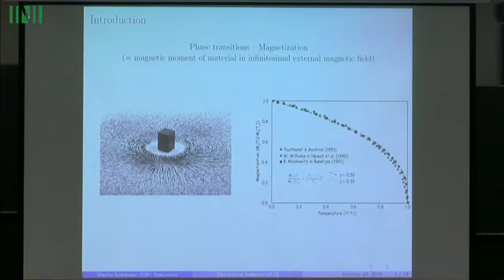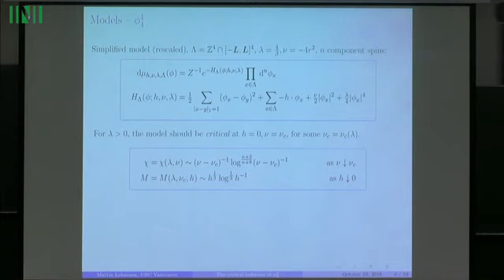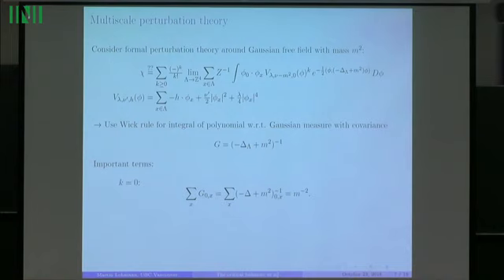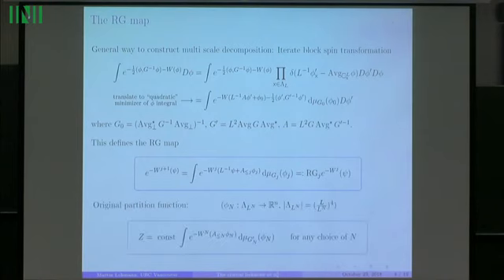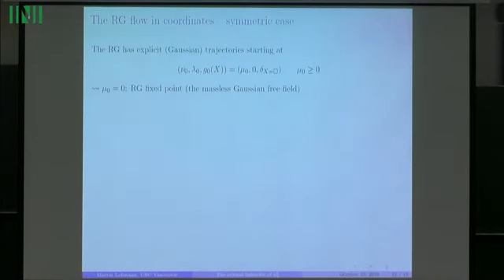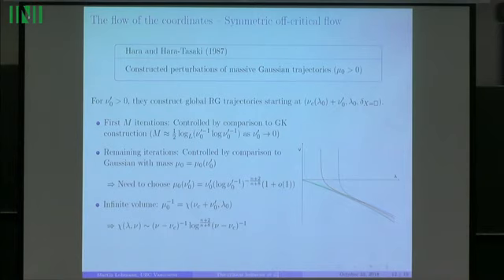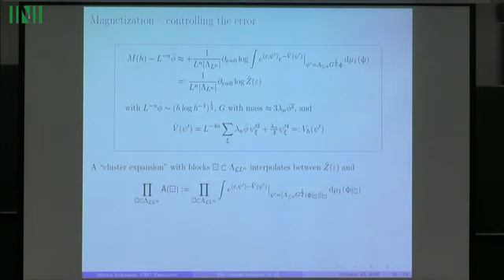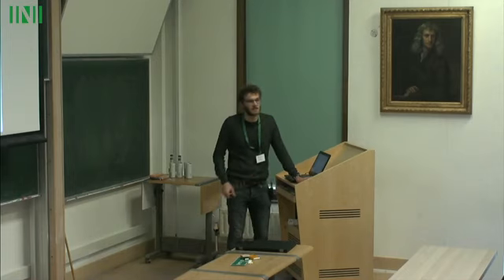SRQW02 | Dr. Martin Lohmann | The critical behavior of $\phi^4_4$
Speaker: Dr Martin Lohmann (University of British Columbia)
Date: 23rd Oct 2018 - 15:00 to 16:00
Venue: INI Seminar Room 1
Title: The critical behavior of $\phi^4_4$
Event: (SRQW02) Quantum field theory, renormalisation and stochastic partial differential equations
Abstract: We discuss the approach to the critical point of the $phi^4$ model in 4 dimensions. One of the major successes of the renormalization group technique has been to explain why this model features logarithmic corrections to the scaling predictions for the blow up of thermodynamic quantities. We review the strategy of the proof in the "symmetric regime" with zero external magnetic field, in which case this is a classic result. We then present the proof of logarithmic corrections to the magnetization as the magnetic field tends to zero. Despite being a central aspect of the model, these have been an open problem until now, probably because technical complications where expected due to the broken symmetry. We have found these concerns to be unfounded, and our proof only needs a single cluster expansion on top of the classic RG construction for the critical point.